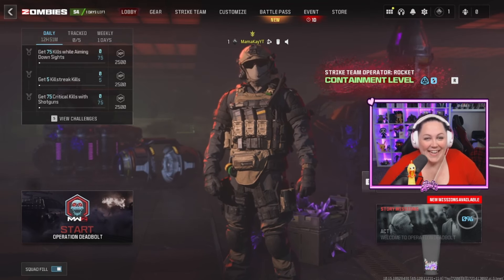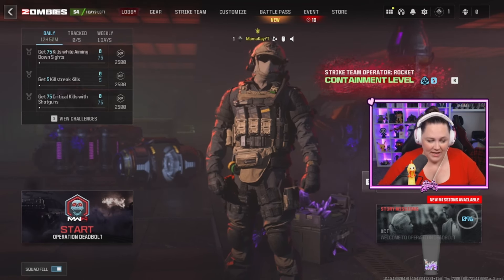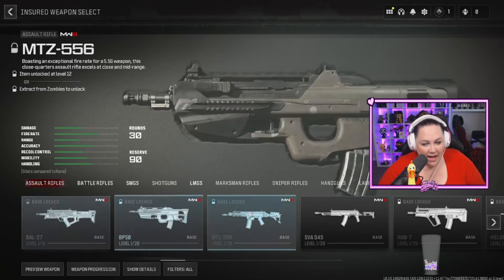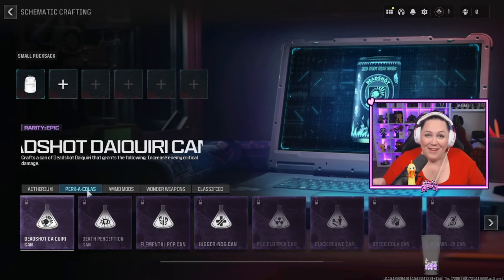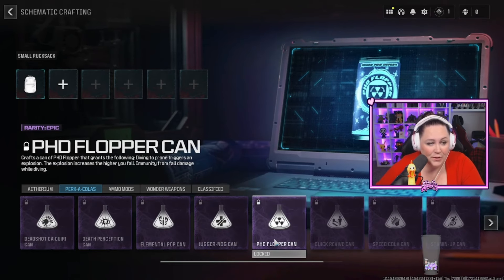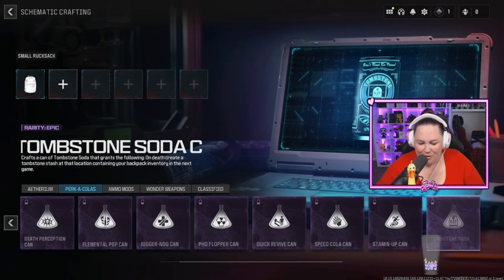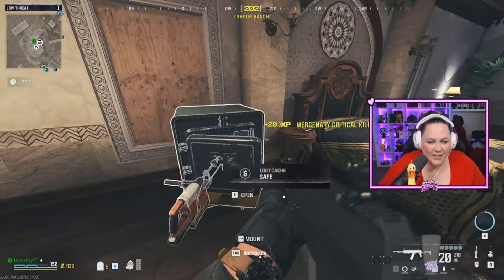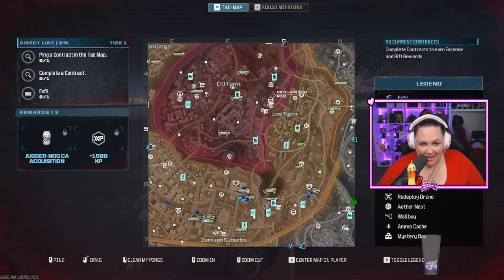How to Play Modern Warfare Zombies: A Complete Guide for Beginners!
Modern Warfare Zombies brings in a new way to play Zombies and it's so much fun! Here is a complete guide for your first game that gives you a breakdown of EVERYTHING you need to know if you are brand new to zombies!

0:00 Intro
1:07 Gear
3:03 Schematics and Acquisitions
04:16 MWZ Perks
06:52 Aetherium Schematics
08:03 Ammo Mods
08:38 Wonder Weapons
10:15 Classified Schematics
13:05 Story Missions
14:07 Starting Loadout
15:41 Field Upgrades
19:30 Game Map
22:05 Merc Camp
23:57 Merc Stronghold
27:18 Pack-A-Punch
28:00 Cargo Contract
31:12 Looting
33:36 Important, how to train
35:09 Leaving/Exfils

RAM7 LOADOUT
Cronen Headwind Long Barrel
VT & Spiritfire Suppresor
Bruen Heavy Support Underbarrel
60 Round Mag
Cronen Mini Pro (any optic)

Discord.GG/MamaKay